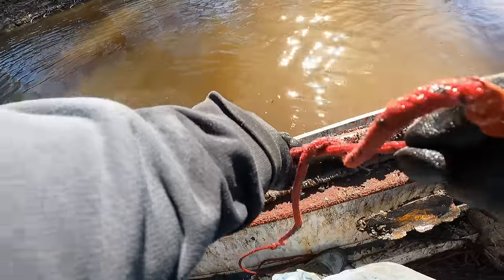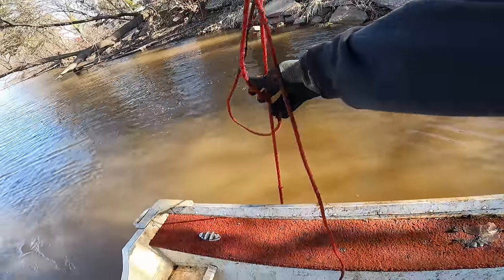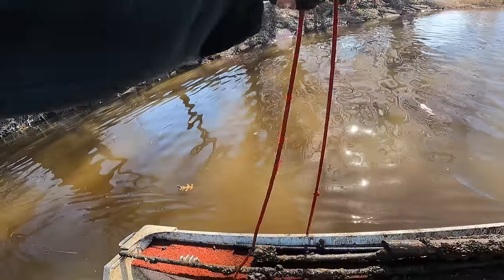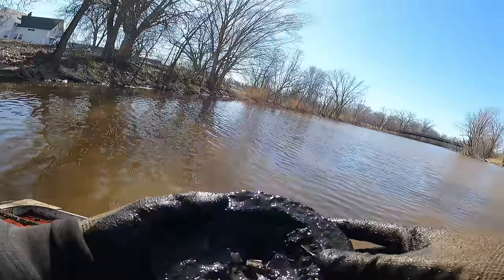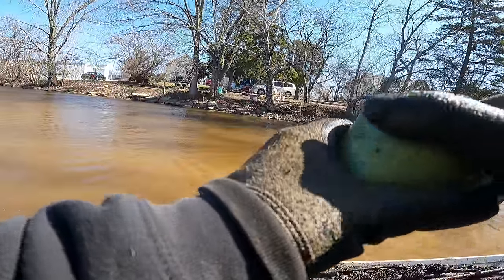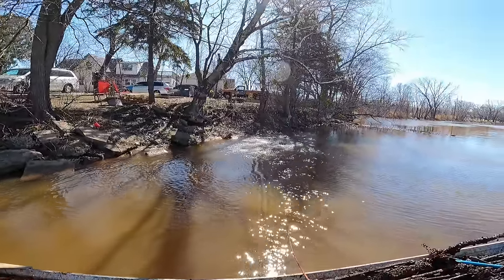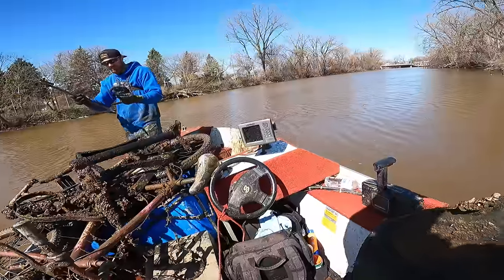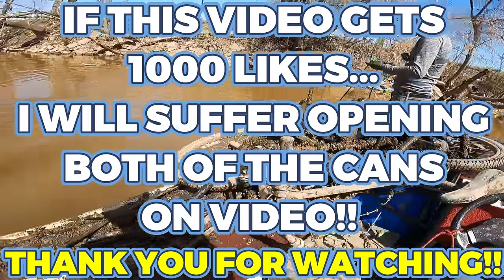The BIGGEST & HEAVIEST Magnet Fishing Jackpot EVER!!